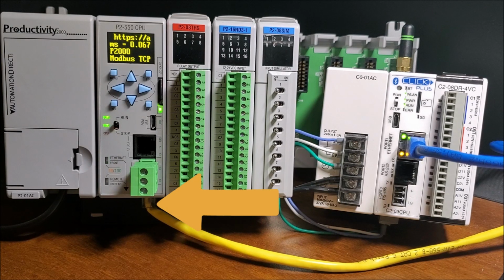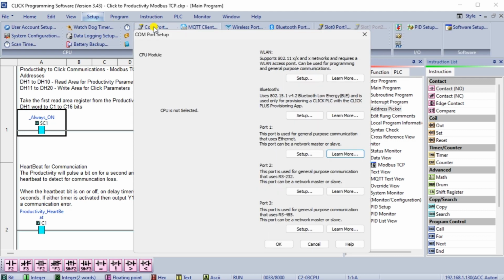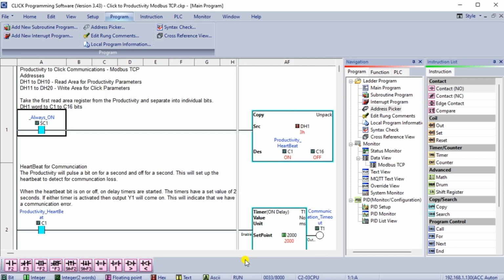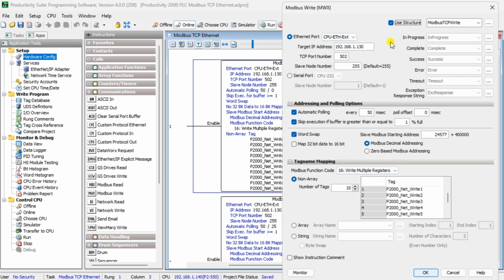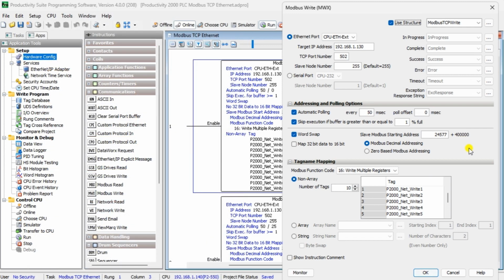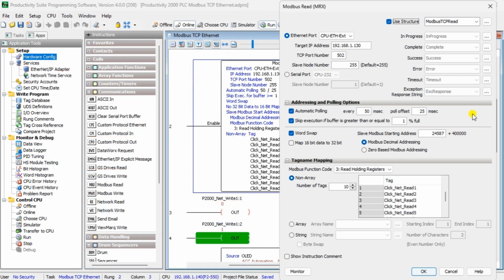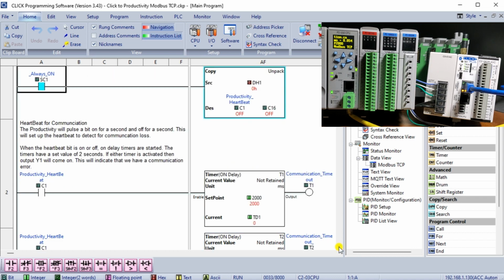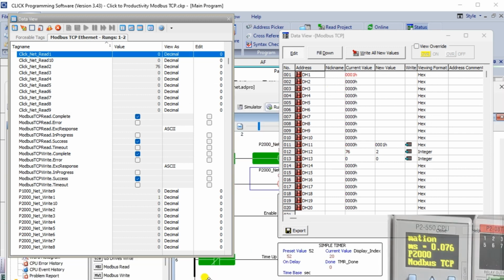Productivity 2000 Series PLC Modbus TCP Ethernet Now!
The Productivity 2000 series of PLCs has five built-in communication ports for easy connectivity to your PC or various industrial networks. Ethernet protocols like Modbus TCP can be utilized with the RJ45 port on this PLC. Modbus TCP is an open (published) protocol that uses the Server (Master) / Client (Slave) architecture. It’s a very common protocol used in industrial automation controls.
We will use the RJ45 (Ethernet) port to communicate to a Click PLC. Modbus TCP will be the protocol used on this Ethernet communication media. The Productivity 2000 PLC will be the server, and the Click PLC will be the client. We will be creating a network between the two PLC units. A heartbeat will be used, so if communications are lost, the server (slave) will know. The throughput time will be timed using a small Click PLC program. You will soon see how the Productivity Series of PLCs best handles communication with other devices. Let’s get started.

Detailed information can be found on our website. The post for this video is located here:

00:00 Productivity 2000 Series PLC Modbus TCP Ethernet
01:36 Productivity to Click PLC - System Configuration
02:16 Click PLC Configuration - Modbus TCP Server
04:08 Productivity 2000 Modbus Overview
04:44 Productivity 2000 Port Setup - Modbus TCP Client
05:42 Productivity 2000 PLC Program
10:49 HeartBeat Pulse Bit - Ensure Communication is working
12:21 Determine the Throughput Time of the Network

Previously in this Productivity 2000 series PLC, we have discussed:
P2000 Hardware Features

- CPU with 5 communication ports
- 50MB user memory - Can handle very complex applications easily.
- OLED message display on the CPU module
- Plenty of discrete and analog I/O modules
- Status displays on all discrete I/O modules
- I/O Modules have QR codes. This can be scanned to have the module's latest specifications/wiring diagrams.
- OLED data display on analog modules
- P2-RS remote I/O expansion module, or use the Productivity1000 P1-RX remote expansion module to add even lower-cost remote I/O to your system
- FREE full-featured Productivity Suite software
- Programming with several ports - USB, Ethernet, Serial
- Hardware auto-discovery
- Hot-swappable I/O - Remove cards with power on the system
- Choose from three wiring options
- Slim DIN rail density form factor:
 - hardware - power supply, CPU, and seven modules in only 10-1/2 inches
- All project files (program, tag name database, and all the program documentation) in the CPU
- Run-time editing and debug mode on CPU
- Easy data logging with micro SD on CPU
- Secure Web server to access data files and system tags
- Easy drive and motion controller integration
- Coordinate motion control with PS-AMC allows control of up to 16 axes and synchronization of up to 4 axes
- Two-Year Warranty

This CPU (Central Processing Unit) is also known as PAC (Programmable Automation Controller) because of its communication capabilities.